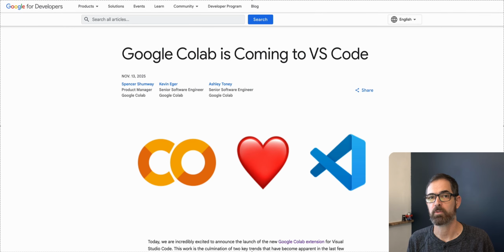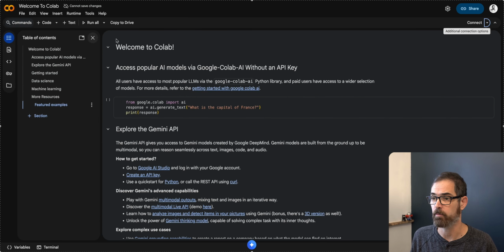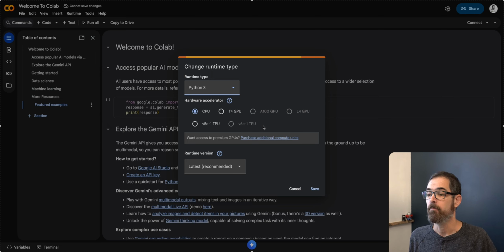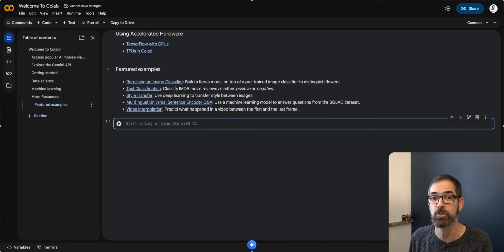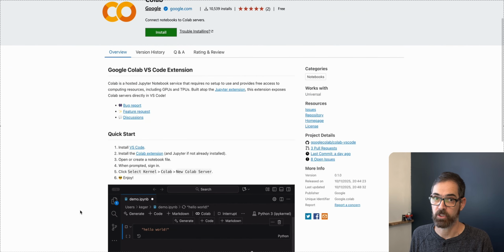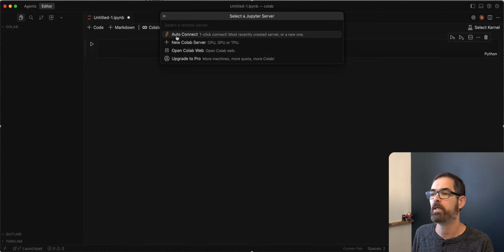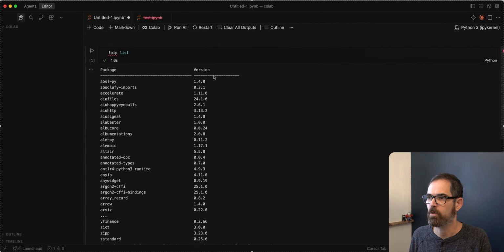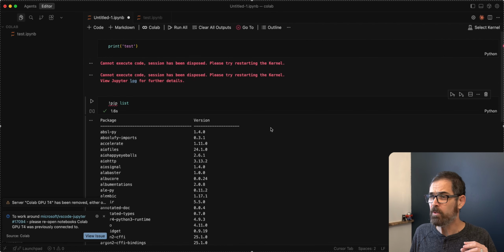Google's Colab Extension for VS Code / Cursor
Run Google Colab in Cursor / VS Code: The New Game-Changing Extension!

In today's video, I'm excited to share a new extension from Google that allows you to run Colab directly in VS Code. I'll explain what CoLab is, how to set up and use the extension, and discuss the benefits of using Google’s free processing units for machine learning projects. This new extension significantly streamlines the process, making it easier and more efficient to run code without switching back and forth between platforms.

00:00 Introduction to Google's New VS Code Extension
00:09 Understanding Google Colab
02:08 Limitations and Benefits of Using Colab
03:05 Introducing the New VS Code Extension
04:42 Setting Up the Extension in VS Code
05:33 Running Code with the New Extension
08:07 Conclusion and Final Thoughts